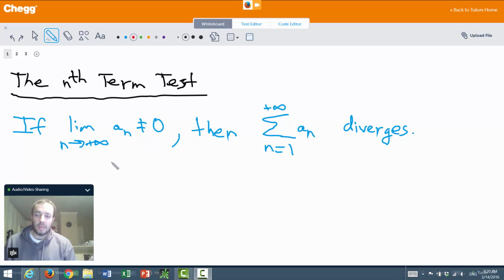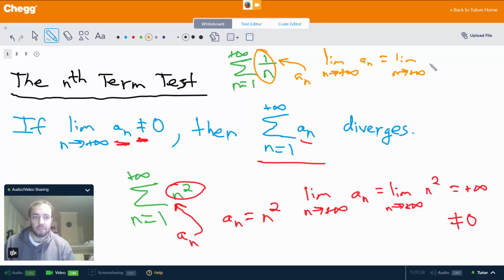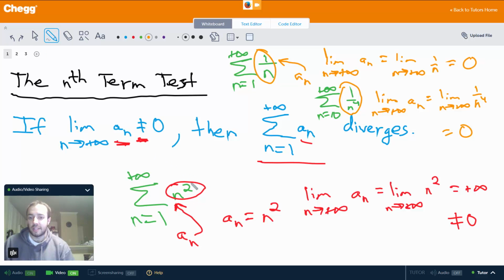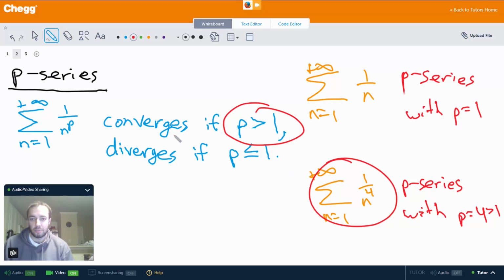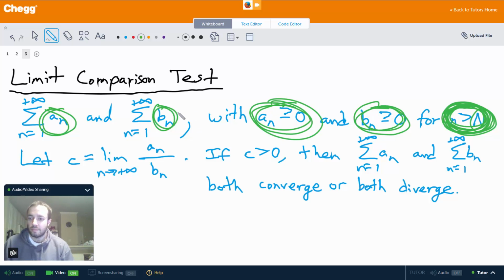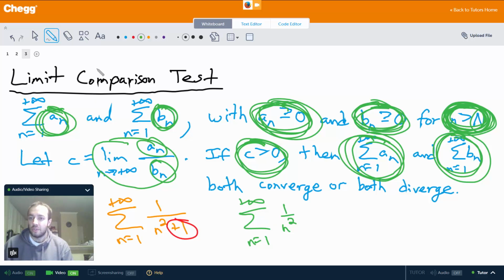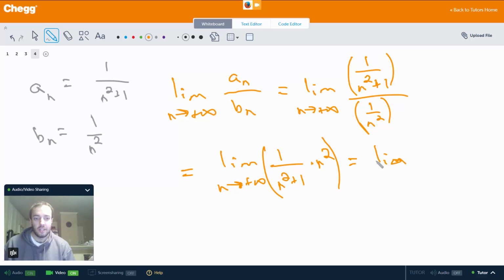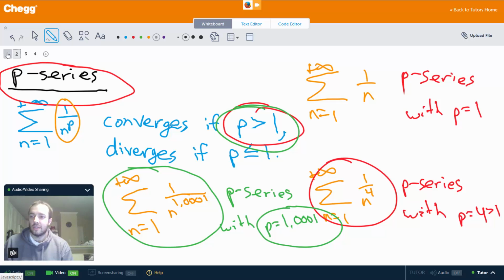Tests For Convergence And Divergence | Calculus | Chegg Tutors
Tests for convergence and divergence are methods to determine the convergence or divergence of infinite series.

Learn about Calculus terms like Tests For Convergence And Divergence on Chegg Tutors. Work with live, online Calculus tutors like Chris W. who can help you at any moment, whether at 2pm or 2am.

About Chris W., Calculus tutor on Chegg Tutors:

Math major

Subjects tutored: SSAT (math), Discrete Math, Geometry, Number Theory, Basic Math, SAT (math), Trigonometry, Software Engineering, SAT II Mathematics Level 2, Set Theory, Linear Algebra, Web Design, Pre-Algebra, Statistics, Information Technology, Numerical Analysis, LaTeX, PSAT (math), Geometry (College Advanced), ACT (math), Computer Science, Pre-Calculus, SAT II Mathematics Level 1, Computer Certification and Training, Applied Mathematics, Linear Programming, Algebra, GRE, and Calculus